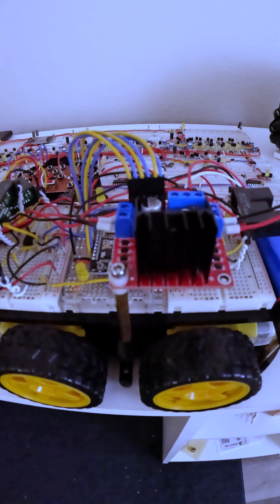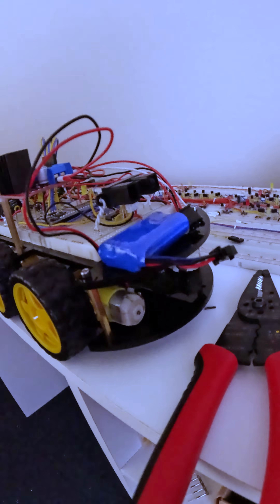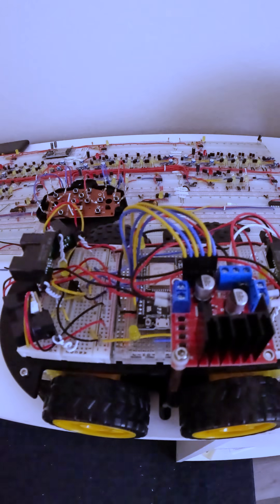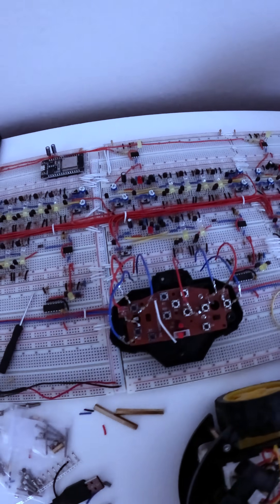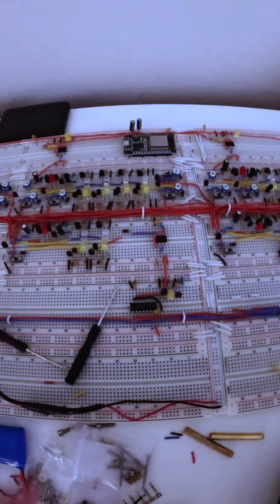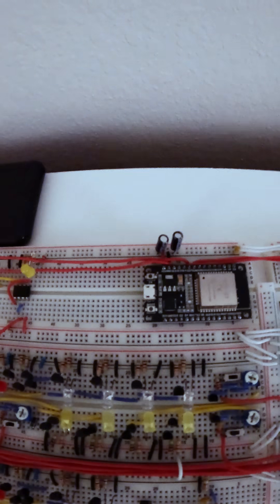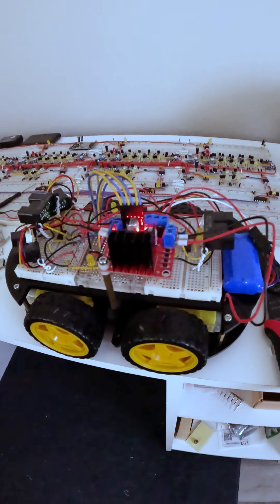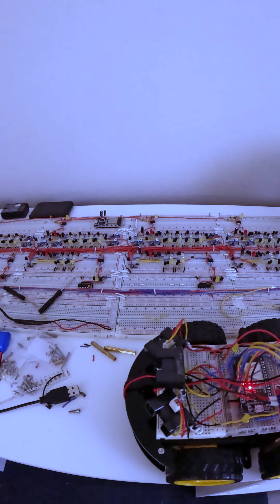Robot Controlled with Artificial Brain (Update)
This is an update on a robot that is going to be controlled with an artificial brain. I have the robot wiring finished, and I am working to modify the hardware based neural network.
Here is a link to the L298N Motor diver I wired up.

I will make a full video explaining everything in more detail once the build is complete.